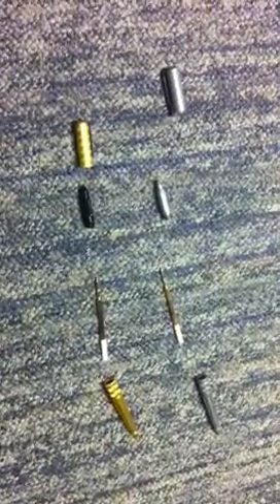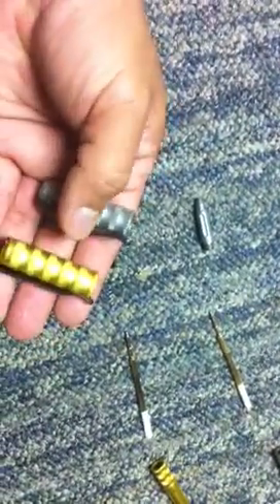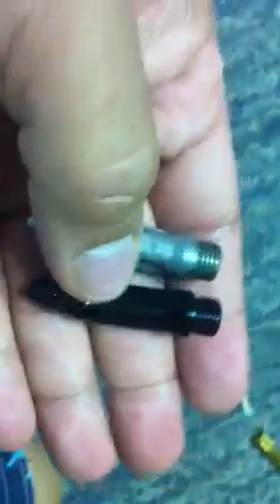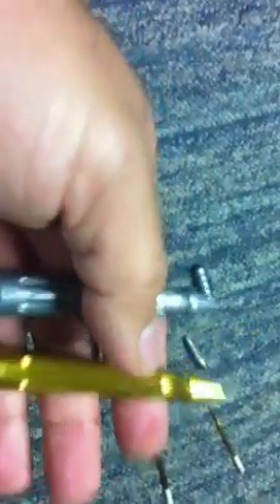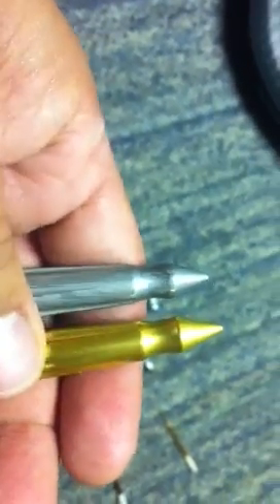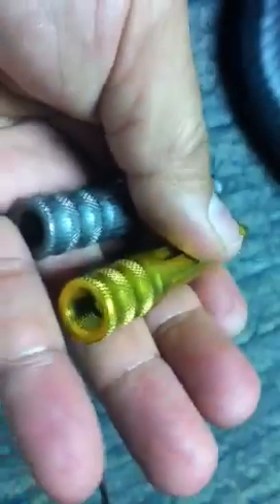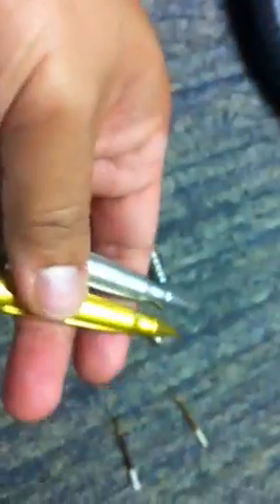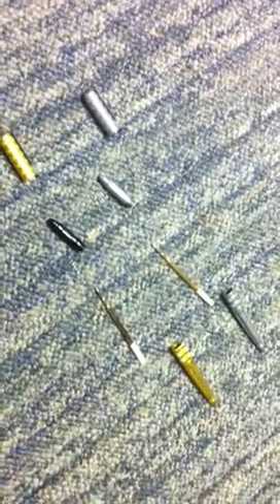Comparison of a Damasteel and Aluminum Benchmade 1100 Pen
Damasteel is much much heavier.  The entire pen, excluding the pen refill, is steel.  The aluminum pen has a plastic component.

I never saw a detailed review of the pens, let alone compared to each other.